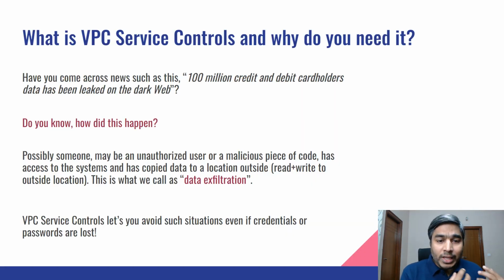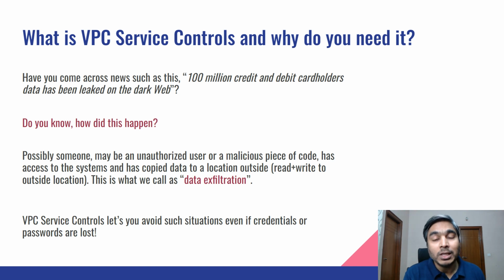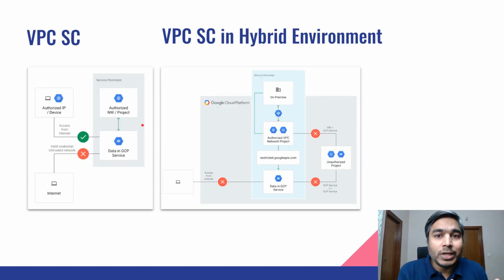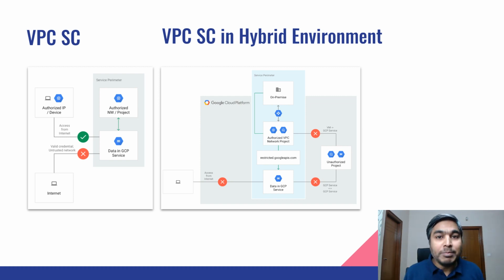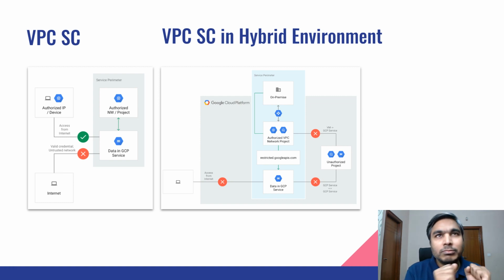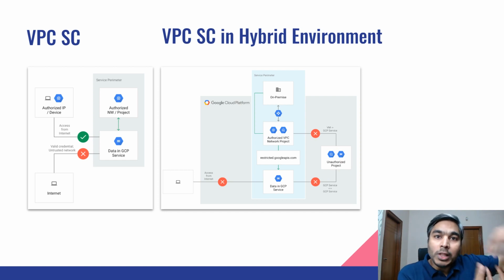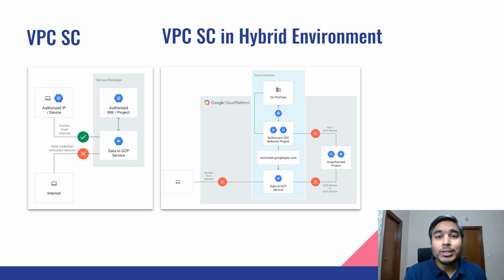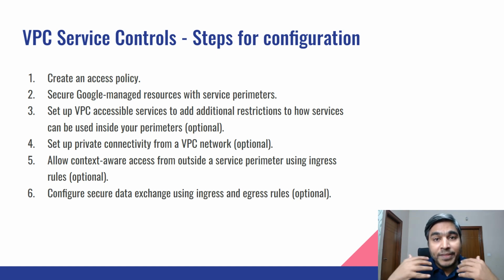Google Cloud VPC Service Controls Concepts (Part 1)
VPC Service Controls define a security perimeter around Google Cloud resources to constrain data within a VPC and mitigate data exfiltration risks. This video explains the concept and provides a detailed step-by-step demonstration.